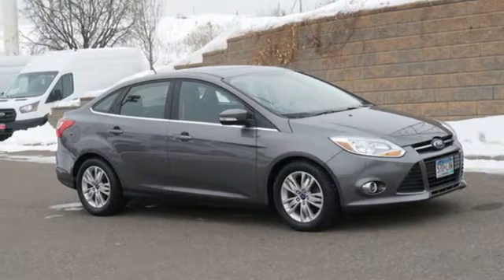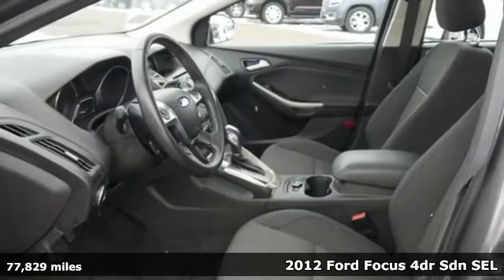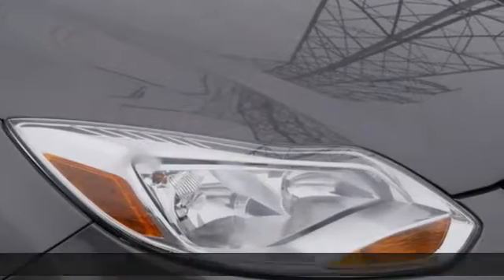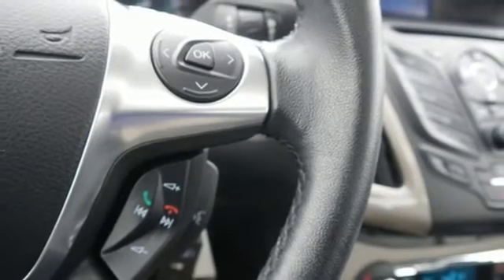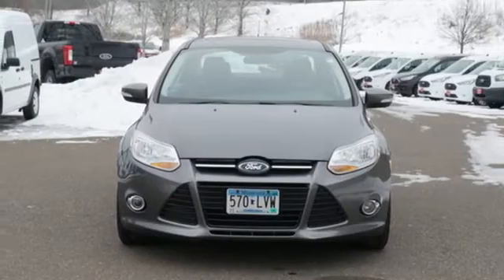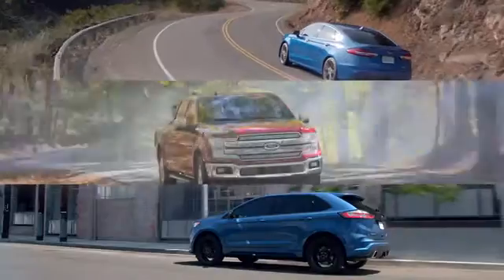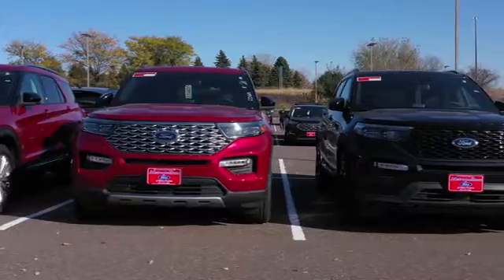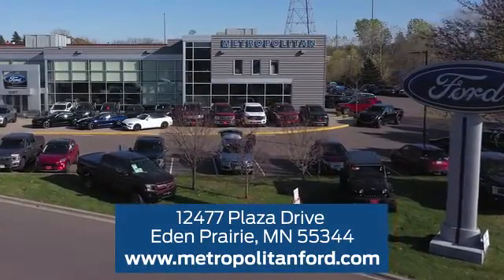Used 2012 Ford Focus Minneapolis MN Eden Prairie, MN 6248B1 - SOLD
Year: 2012
Make: Ford
Model: Focus
Trim: 4dr Sdn SEL
Engine: 122 L 4 Cylinder Engine Cyl.
Transmission: 6-Speed A/T
Color: Sterling Grey Metallic
Interior: Charcoal Black
Mileage: 77829
Stock #: 6248B1
VIN: 1FAHP3H27CL206091
EPA 38 MPG Hwy/28 MPG City! SEL trim. Sunroof, Heated Seats, Flex Fuel, iPod/MP3 Input, Onboard Communications System, CD Player, 6-SPEED POWERSHIFT AUTOMATIC TRANSMIS... PWR MOONROOF, SEL/TITANIUM WINTER PKG, Alloy Wheels CLICK ME! KEY FEATURES INCLUDE: Flex Fuel, iPod/MP3 Input, CD Player, Onboard Communications System, Aluminum Wheels MP3 Player, Keyless Entry, Child Safety Locks, Steering Wheel Controls, Electronic Stability Control. OPTION PACKAGES: PWR MOONROOF, SEL/TITANIUM WINTER PKG all-weather floor mats, heated front seats, heated mirrors w/puddle lamps, CHARCOAL BLACK, CLOTH SEAT TRIM W/CHARCOAL BLACK SURROUND, 6-SPEED POWERSHIFT AUTOMATIC TRANSMISSION (STD). Ford SEL with Sterling Grey Metallic exterior and Charcoal Black interior features a 4 Cylinder Engine with 160 HP at 6500 RPM*. VEHICLE REVIEWS: Edmunds.com explains Along with providing the likable character of the standard Focus, the 2012 Ford Focus Electric makes electric vehicle ownership more enticing thanks to potential sub-4-hour recharge times.. Great Gas Mileage: 38 MPG Hwy. Approx. Original Base Sticker Price: MORE ABOUT US: Metropolitan Ford Of Eden Prairie in Eden Prairie, MN treats the needs of each individual customer with paramount concern. We know that you have high expectations, and as a car dealer we enjoy the challenge of meeting and exceeding those standards each and every time. Allow us to demonstrate our commitment to excellence! Pricing analysis performed on 1/29/2020. Horsepower calculations based on trim engine configuration. Fuel economy calculations based on original manufacturer data for trim engine configuration. Please confirm the accuracy of the included equipment by calling us prior to purchase.

Address:
12477 Plaza Drive